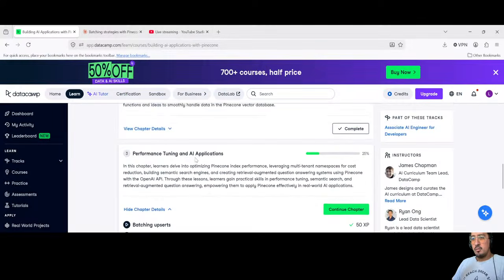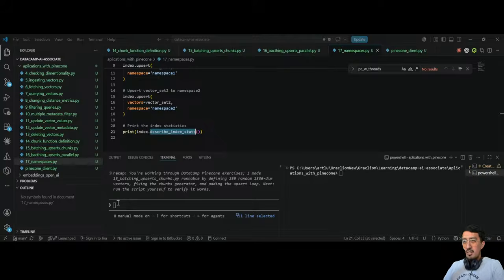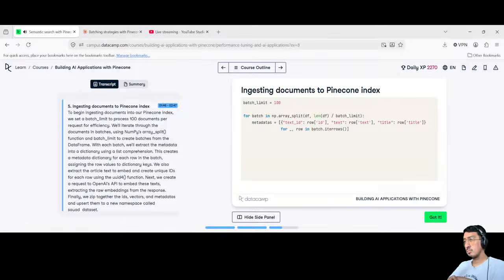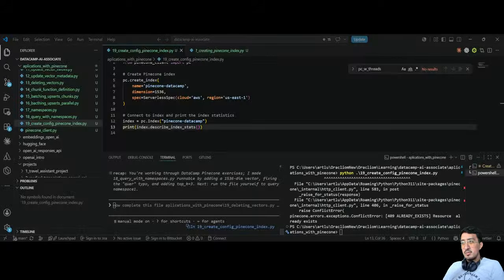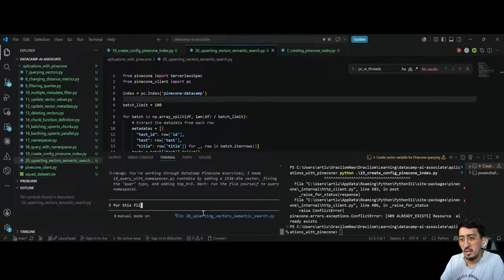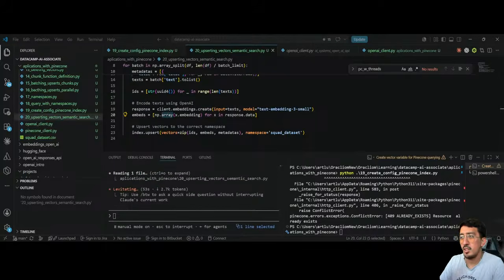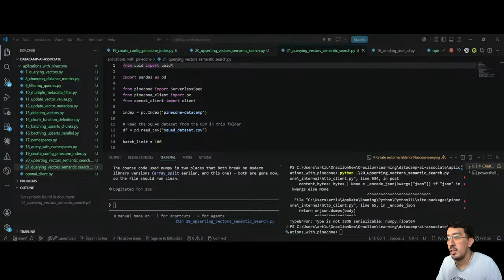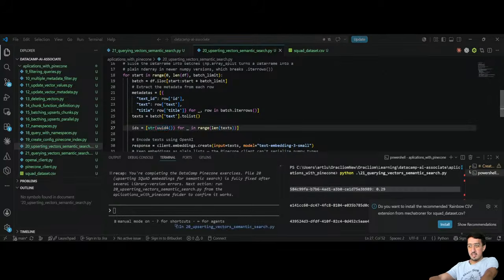Becomming AI Engineer/Scientist LIVE #29 - BUILDING APPLICATIONS WITH PINECONE PART V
building applications with pinecone part V